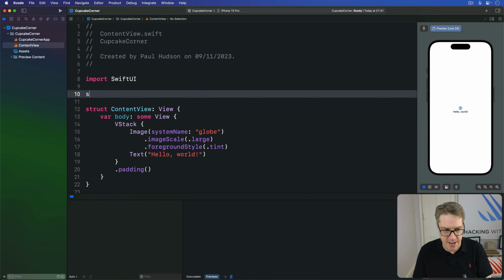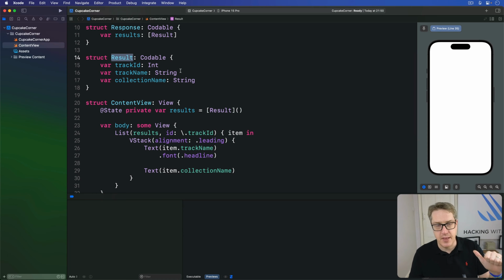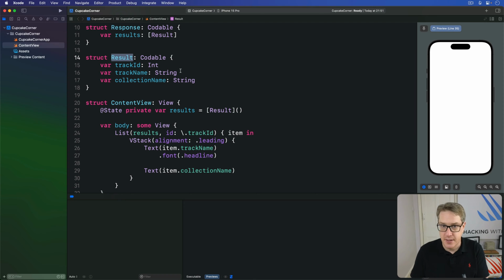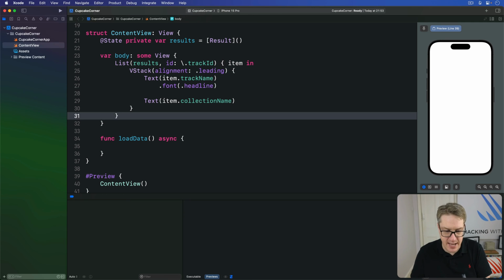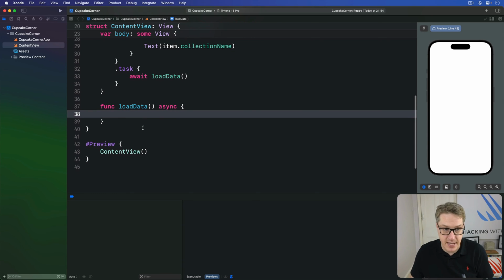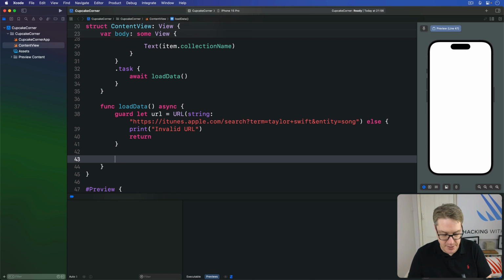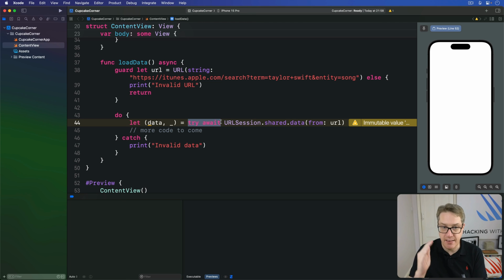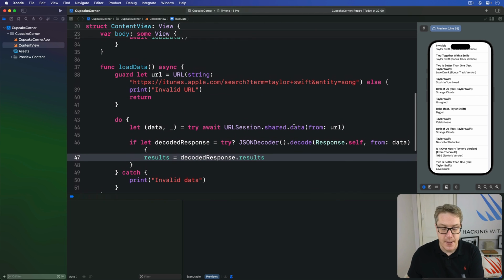Sending and receiving Codable data with URLSession and SwiftUI – Cupcake Corner SwiftUI Tutorial 1/9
1. Sending and receiving Codable data with URLSession and SwiftUI: This video